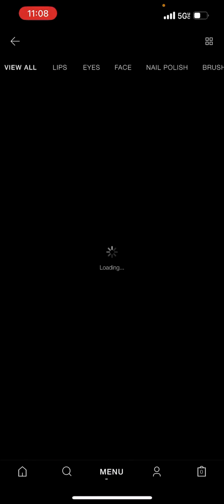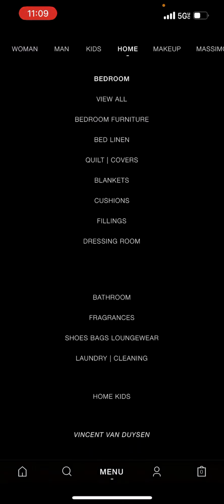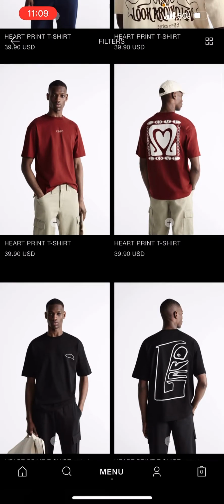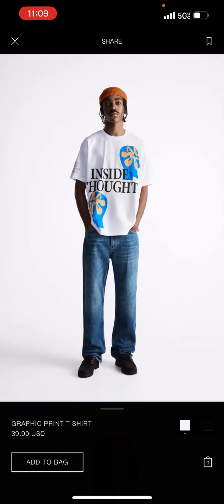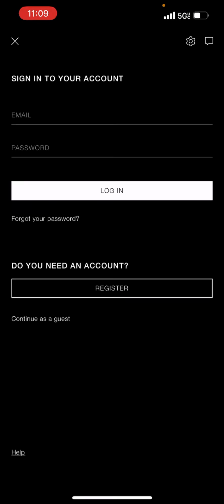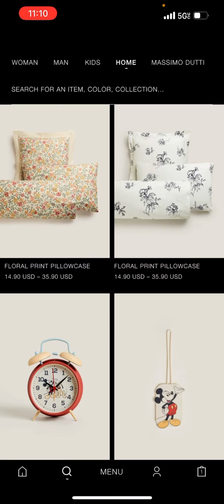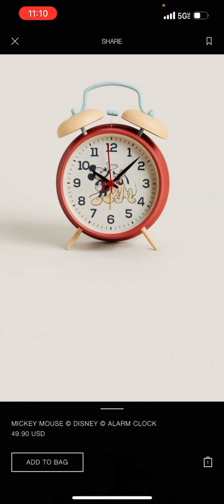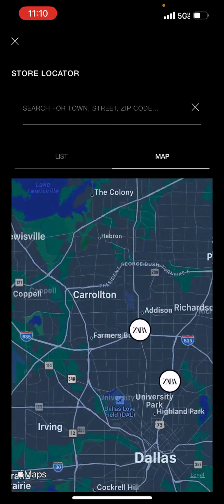How to use the Zara App in 2023! (Step by Step)